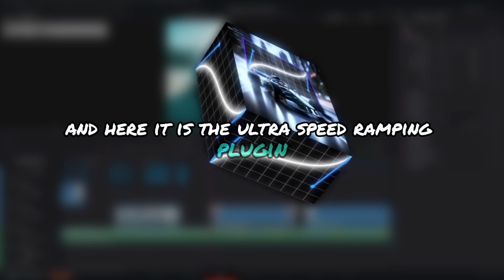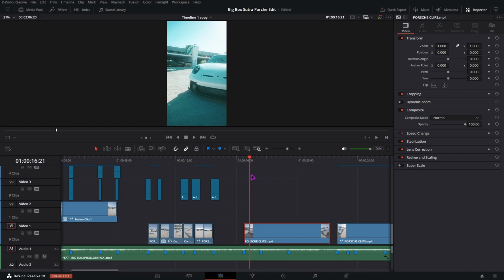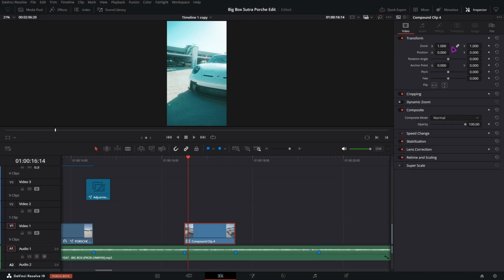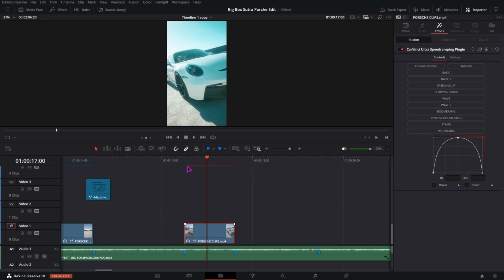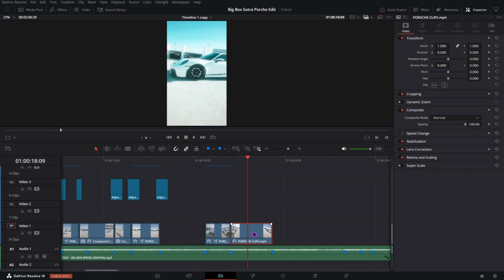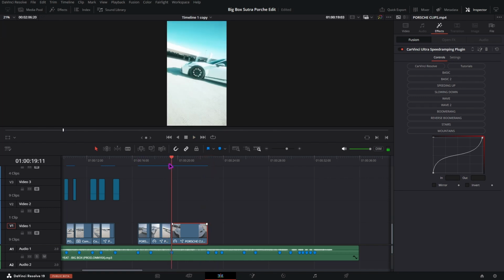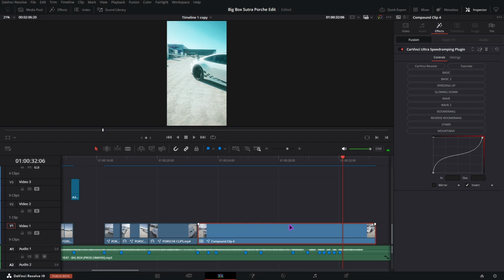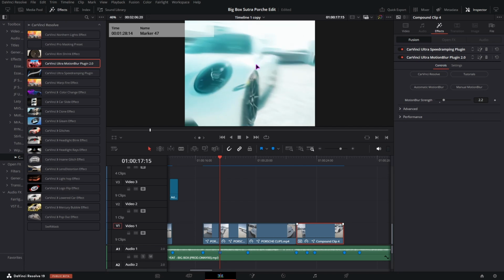The Speedramping Method you Don't know about | DaVinci Resolve Tutorial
Clips: @sutraedits